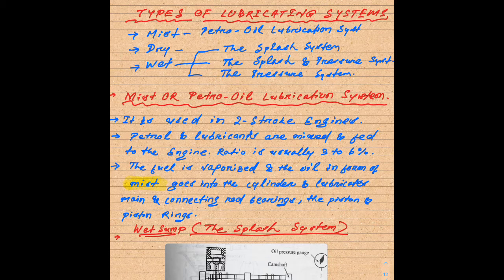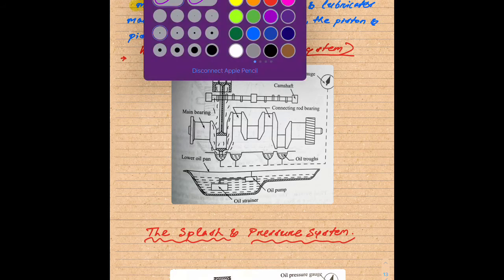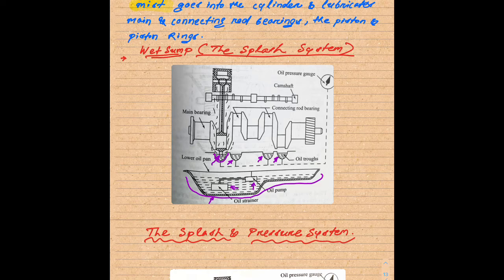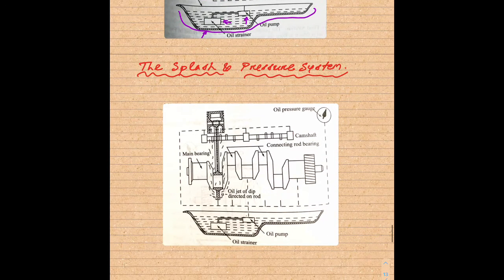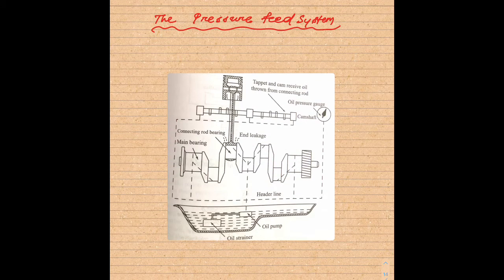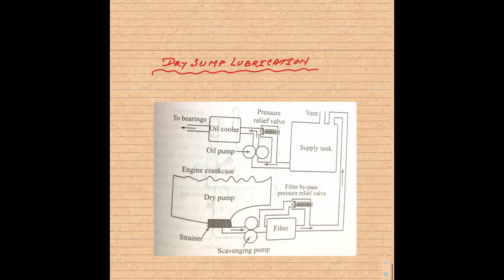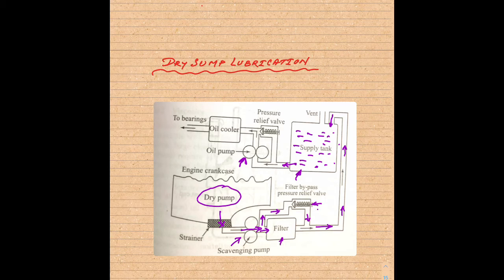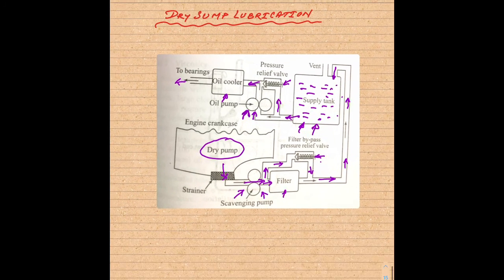Lubricating Systems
In this video we are going to see different types of lubricating systems applied in Automotive Engines.